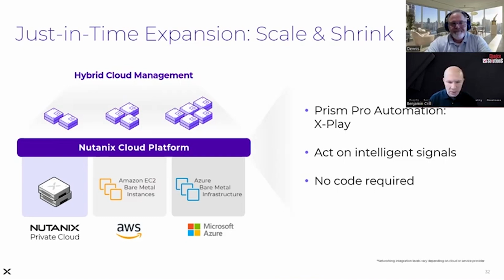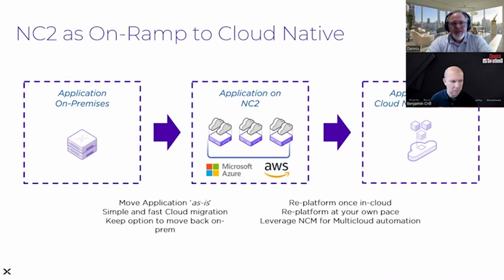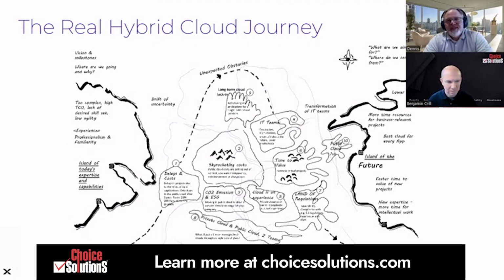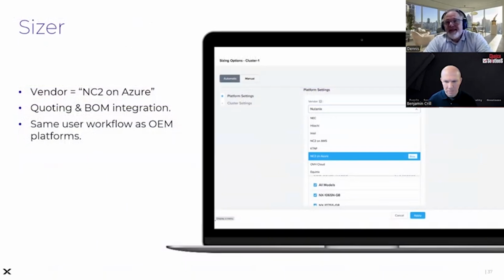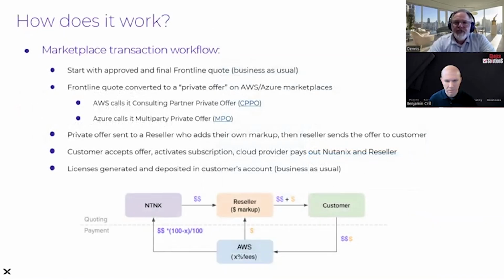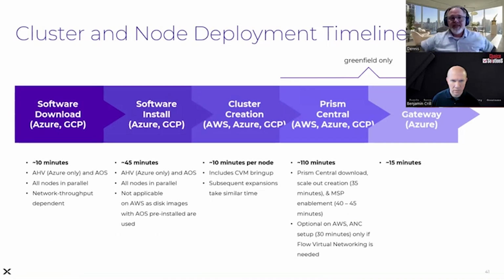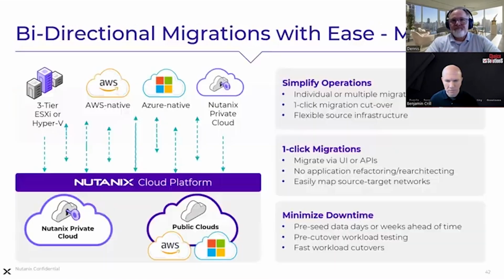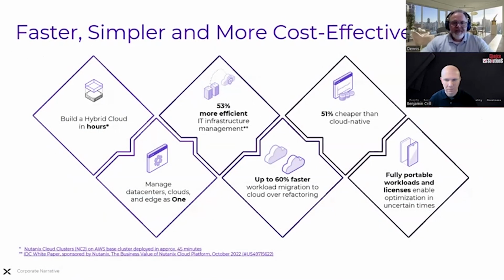How Nutanix Speeds Up Cloud Migrations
Nutanix enables flexible and efficient use of public cloud for scaling workloads, testing, and cloud-native adoption. With tools like capacity forecasting and Cyser for instance sizing, organizations can smartly migrate workloads to the cloud in just hours. The Nutanix Cloud Clusters (NC2) platform simplifies deployment, migration, and ongoing resource optimization across hybrid environments. To learn more, visit choicesolutions.com.

Key points:
• Scale up/down with public cloud for seasonal or unexpected demand
• Use Cyser to identify ideal instance types for workloads
• Deploy Nutanix in the cloud via marketplace in ~3 hours
• Easily migrate workloads in/out of Nutanix with automation
• Manage datacenter, cloud, and edge as one hybrid platform